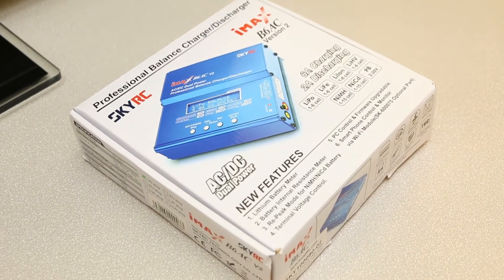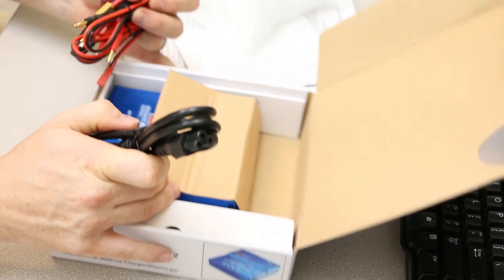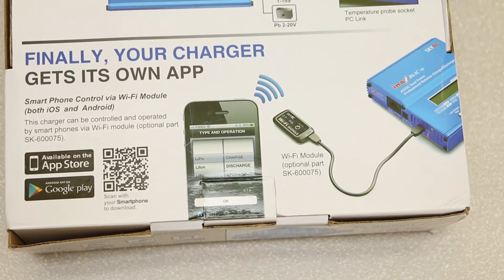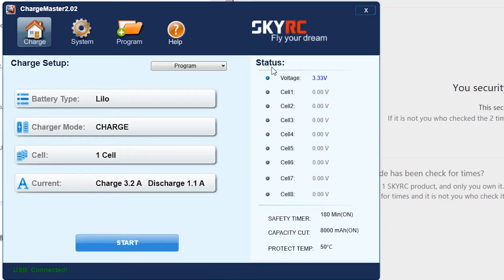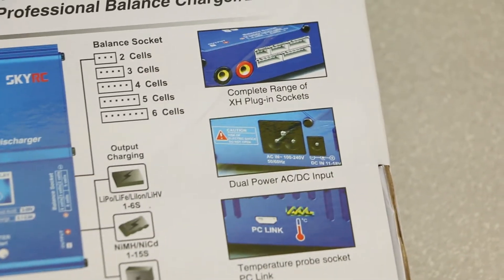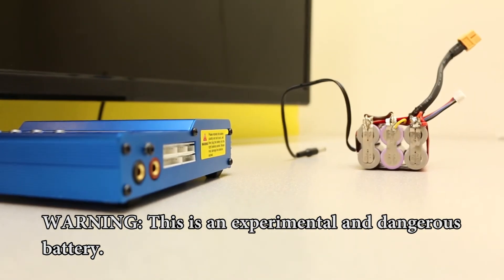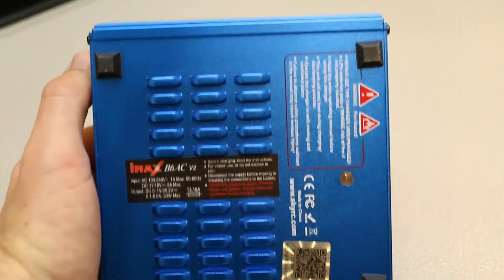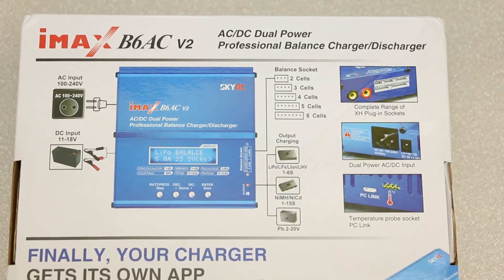iMAX B6AC Battery Charger Review- balance your lithium!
I have had this iMAX B6AC for quite some time now and i want to share with you my thoughts through this review.